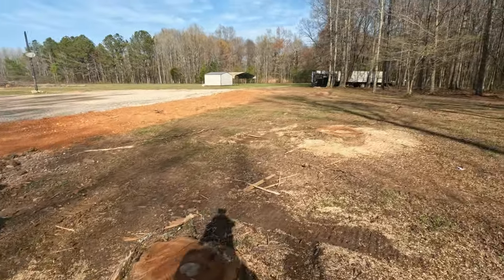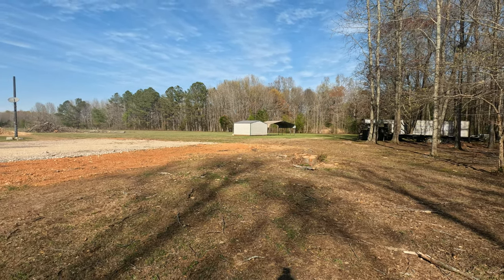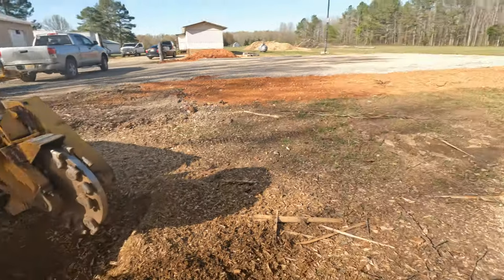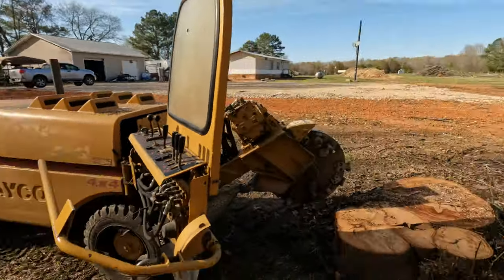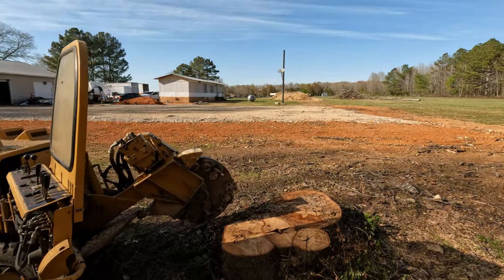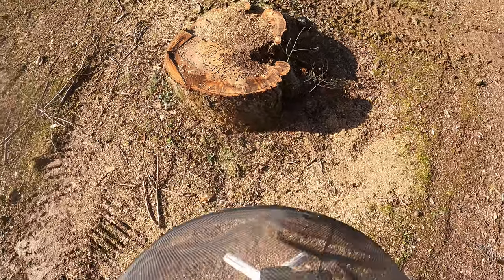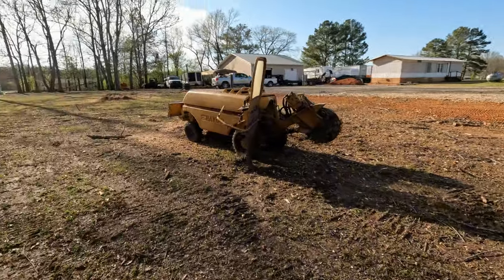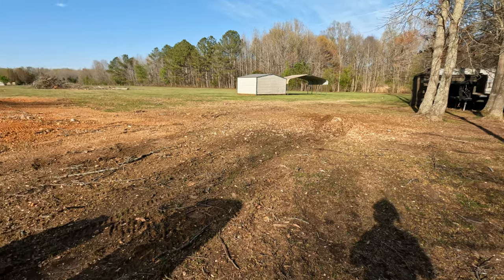How far down should you grind a tree stump?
Sunday In Hazel Green I did a tree stump job removing four stumps. The stump grinding job didn't take long because I didn't have to grind very deep. Typically, we grind the stumps 4 to 6 inches below grade. Roots and the heart of the stump below that will remain. Over time these will rot out and should not be a problem. You may be able to plant small shrubs or grasses directly in the area where we grind the Stump.